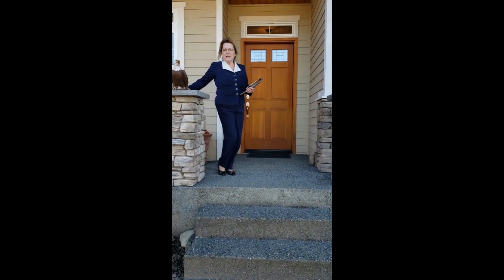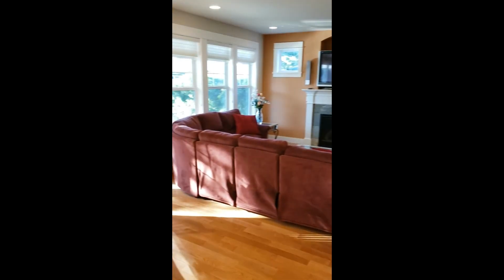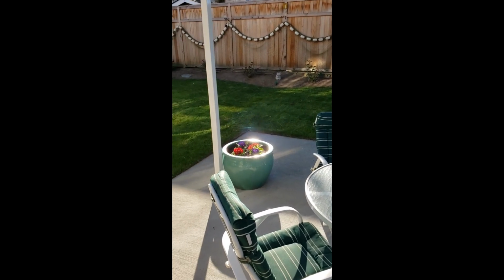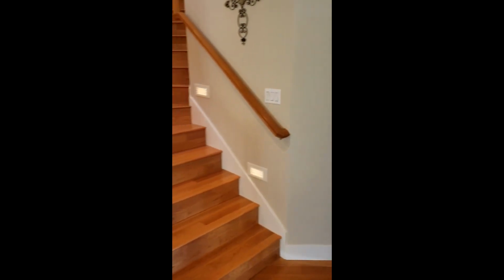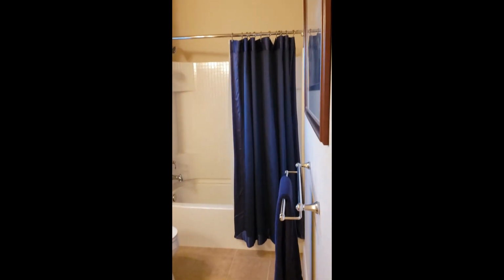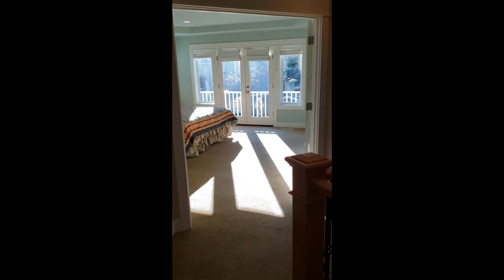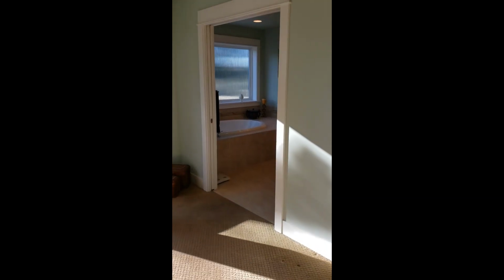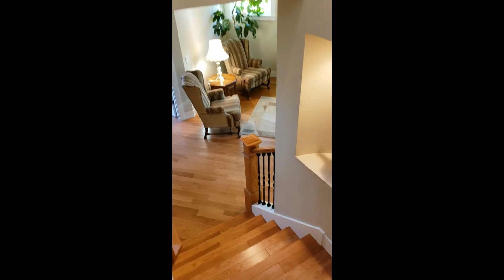Virtual Open House at 3423 40th Ave SW, Seattle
Immaculate 2008 built craftsman in Admiral, West Seattle! Blocks to shopping, restaurants, movie theater, PCC, and Coffee Shops! High quality finishes throughout with gleaming hardwoods, gorgeous granite, Stainless appliances, Kohler fixtures, and Grand Iron staircase. Spacious kitchen boasts ample cherry cabinets, opens to the family room and overlooks the fully fenced back yard~Big bedrooms and upstairs laundry!Luxurious supersized Master boasts spa like bathroom and Juliette balcony.Come see!